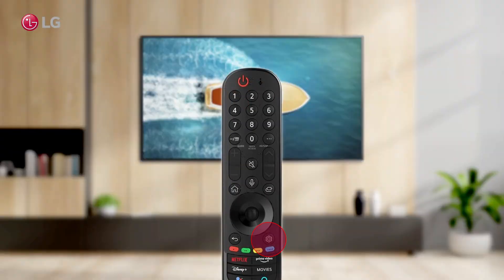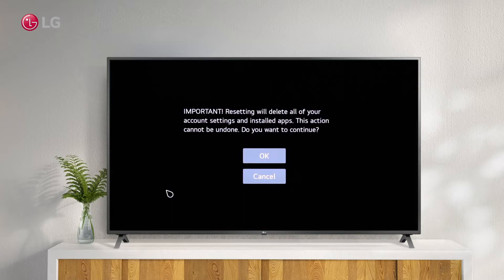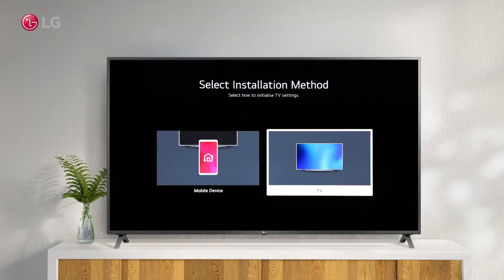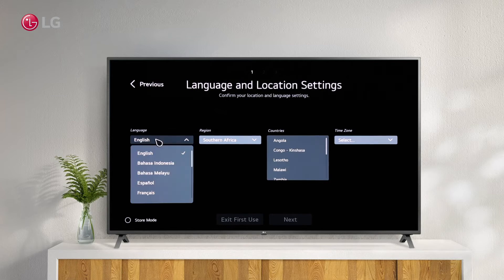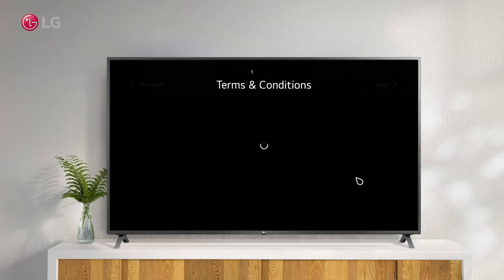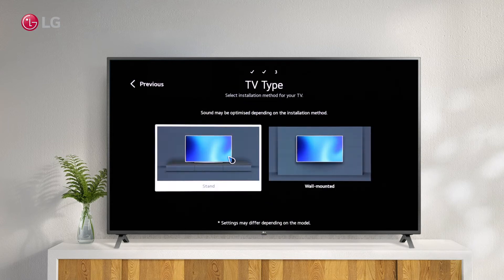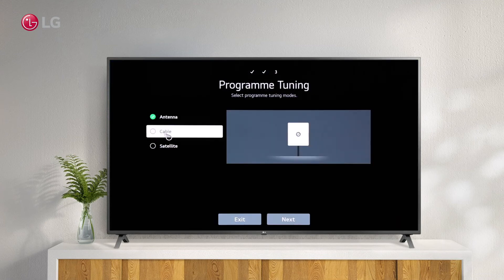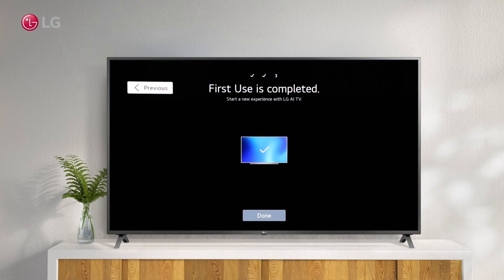[LG WebOS TV] - How to Reset Initial Settings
Reset initial settings for WebOS 6.0 TV
You can reset your WebOS TV and set it up again as if it were brand new
On your Magic Remote, press the settings button and click All settings
Select General, then System, and Reset to initial settings
When you reset to the initial settings, all television option will return to their default positions
The process of resetting your account will erase all of your installed apps and account settings. If you are sure, click OK.
Your TV will be restarted
Setup your WebOS 6.0 TV
to begin, press the OK key on your remote control
Choose an installation method. Installation can be done via the ThinQ app on a mobile device or through the TV
Here you can confirm your region and language
Now connect to the internet if you want, or skip this section if you don't
Here you can choose the way to watch the TV
Make sure your TV is on a stand or mounted on the wall. Depending on your installation method, the sound may be optimized.
When you activate AI Picture pro and AI sound pro, you'll experience the most immersive viewing experience
Choose a source for tuning the program
And start the program tuning
Then you can sign in with your LG account or you can sign in later by clicking skip
You have successfully set up your TV, congratulations
Lounge the WebOS 6.0 TV dashboard by clicking "done"